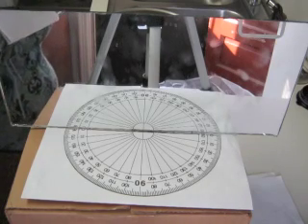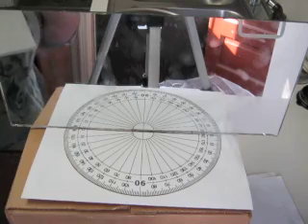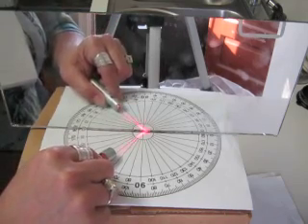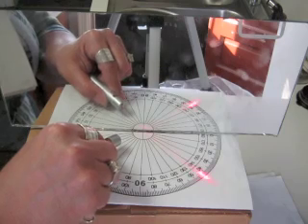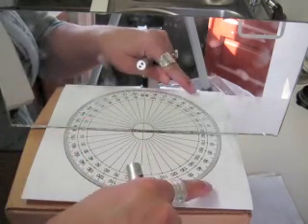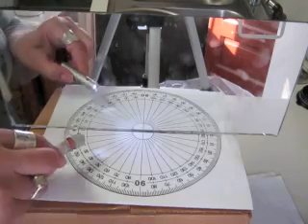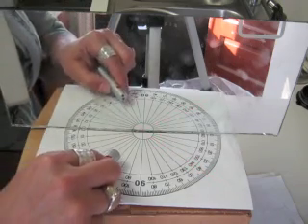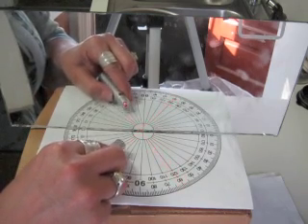The Law of Reflection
This is a video describing the Law of Reflection using a protractor, mirror and laser pointer